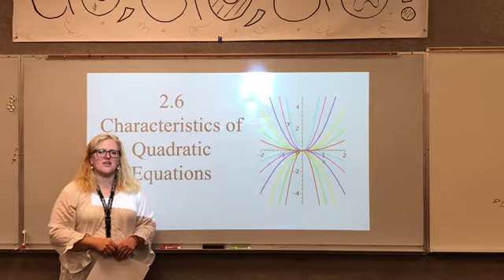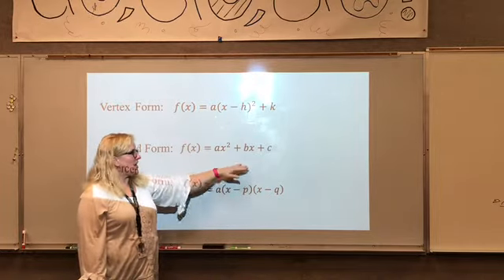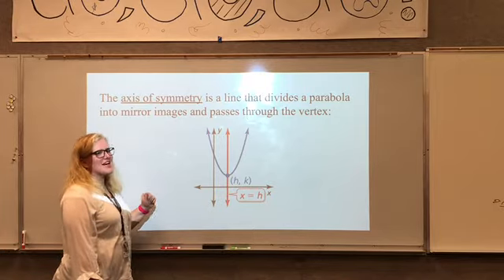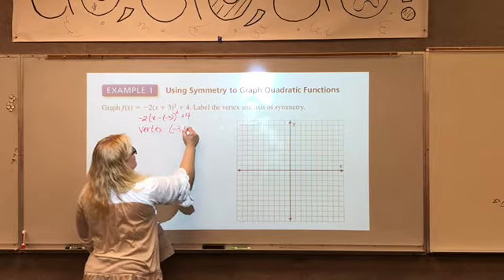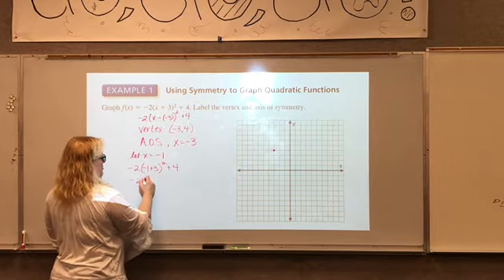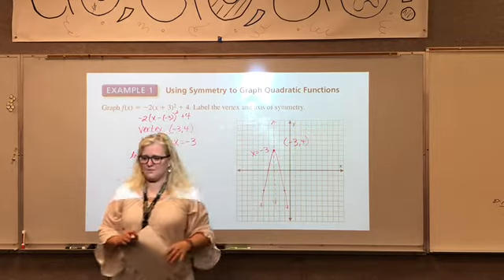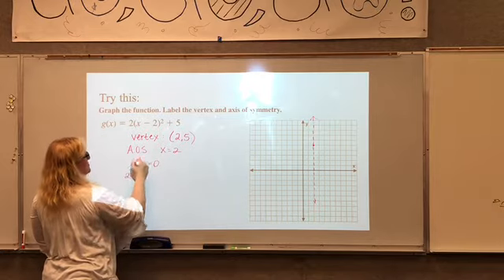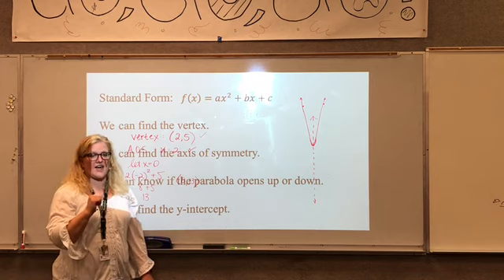SM3 26, Part 1